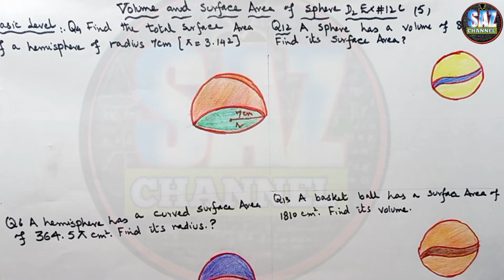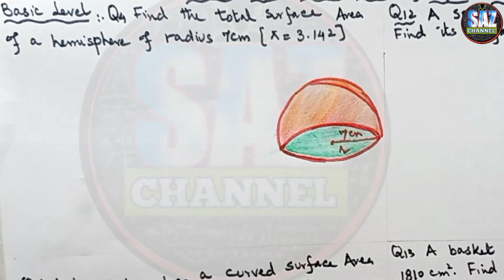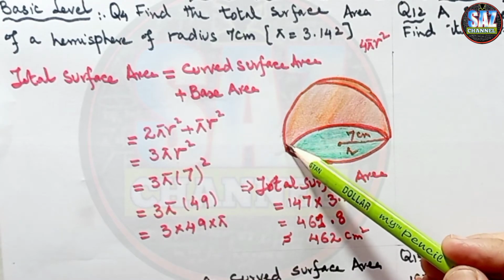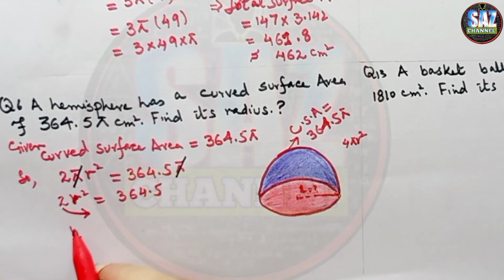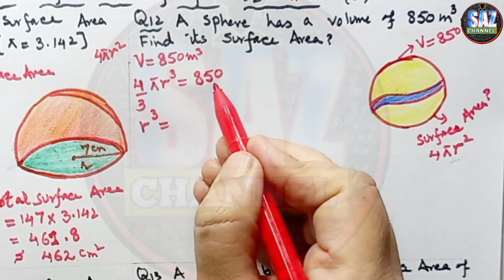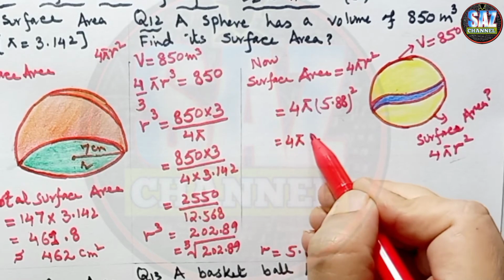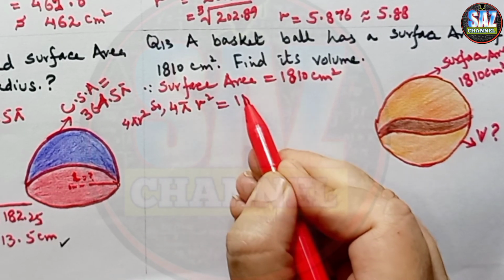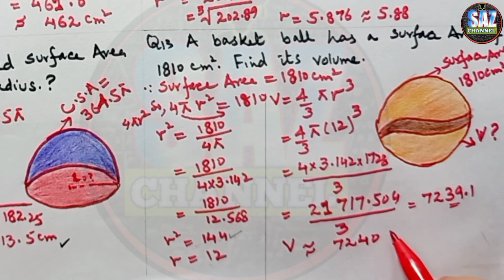Sphere|Volume of sphere|Finding volume with given surface area|NSMD2(7TH ED)| EX#12C|Q#4,6,12,13